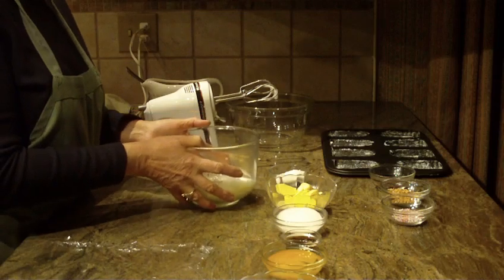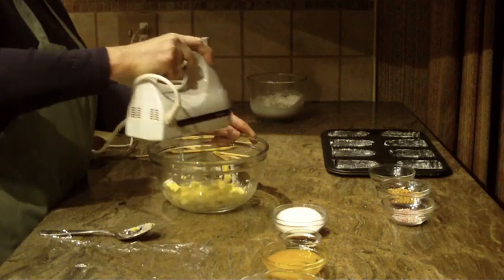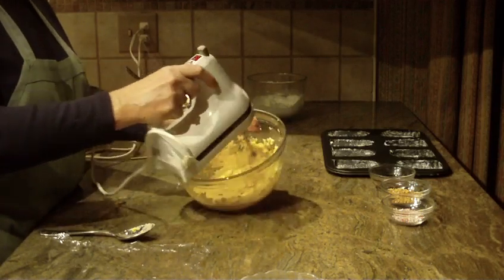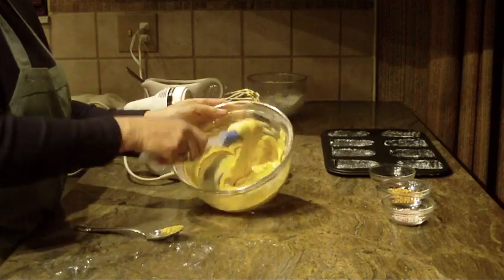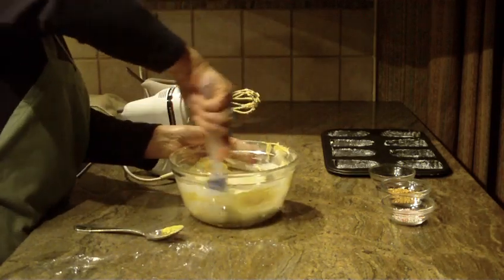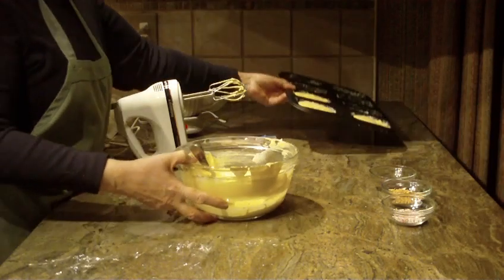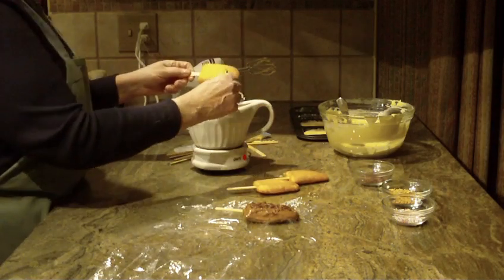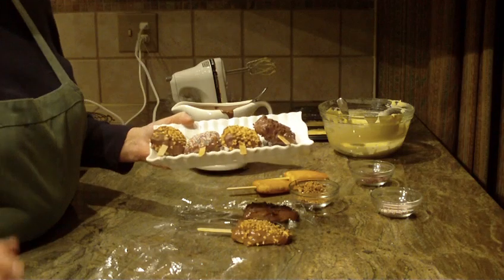Cakes on a Stick by Diane Lovetobake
Great for Kids Birthday .
It's a light cake covered with chocolate, you can use any frosting you like too !
2 eggs
1/3 cup ( total ) granulated sugar divided ( Measure 1/3 cup and remove 1/8 cup of sugar for egg whites)
3 teaspoons vanilla
 1/3 cup unsalted butter or margarine
1/2 cup all-purpose flour
1/2 Tablespoon baking powder
In a small bowl beat 2 egg whites till stiff beat along with 1/8 cup granulated sugar
 In medium bowl beat butter, rest of sugar, vanilla and yolks until fluffy. Add flour, and baking powder together and stir into the mixture
 Fold in the stiff egg-white.
Grease pan and fill tins 1/2 way . This will be enough for 8 cakes on a stick
Bake at 350 for 10-20 minutes Remove from oven place on cooling rack wait 3-5 minutes then push wood sticks into cake. Let cake sticks cool on rack for 5 minutes before dipping or frosting.
(Milk Chocolate Dipping ) 4 oz milk chocolate bars or chocolate chips 1 Tablespoon solid shortening and melt together. ( If making more cakes double the milk chocolate Dipping recipe)  If your looking for a firm shell frosting check out my channel Various frosting and icing can also be found on my channel.